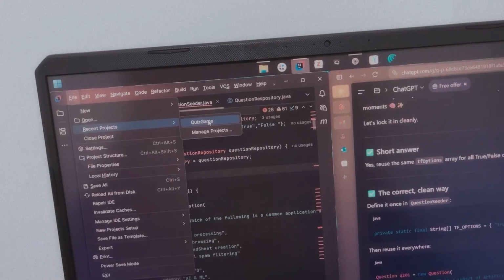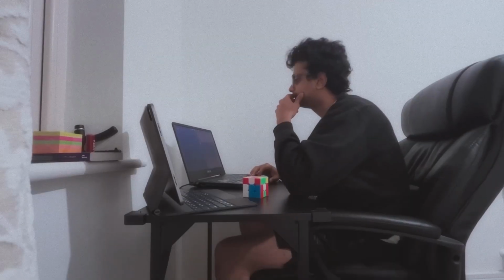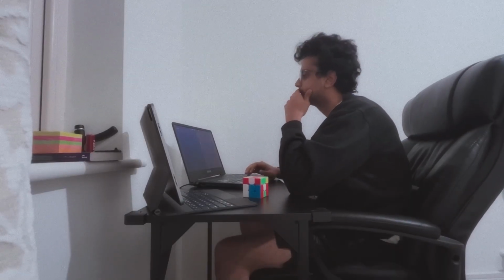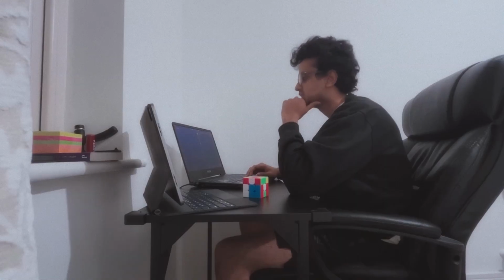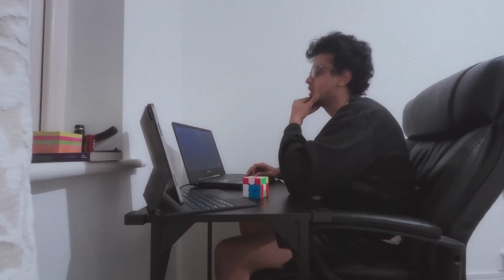I Broke My Own Code Lol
**After a month away, I'm back to building my Java quiz game! 🎮**

In this episode, I'm diving into the Spring Boot backend and working on the Game Session class. But first, a confession—I made a HUGE mistake that cost me serious time😅

This is real development—mistakes, tiredness, and all. Still pushing forward because I want to prove I can do this consistently. The goal? Get the backend solid, then move to React frontend.

Song: Fall
Composer: ASHUTOSH